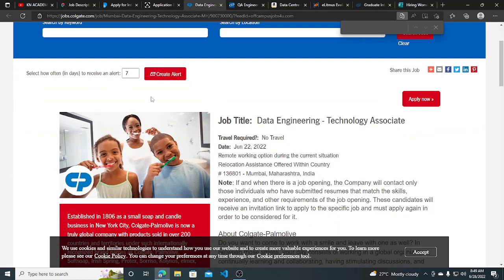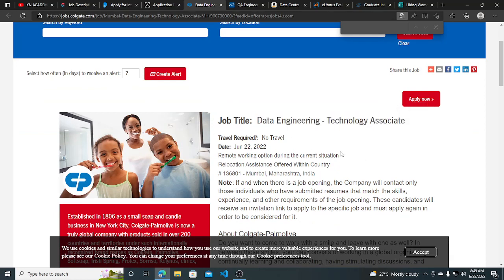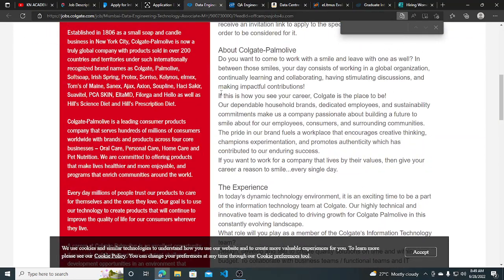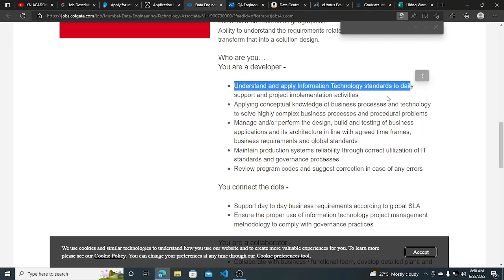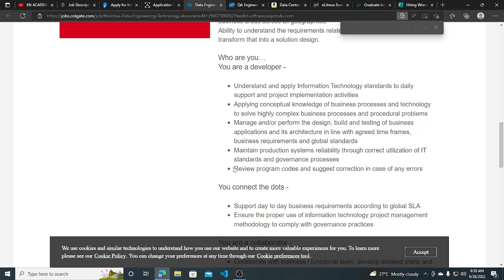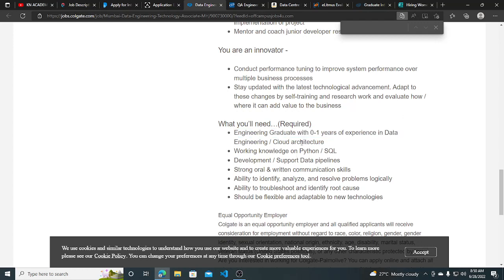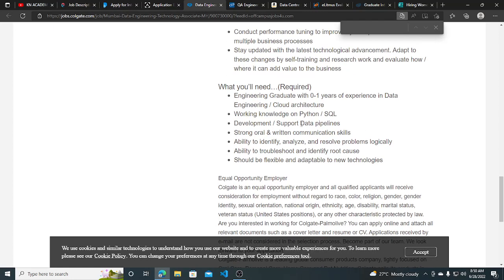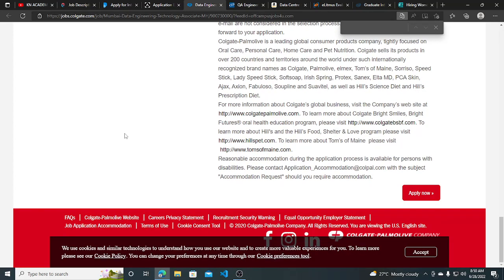Colgate Hiring | Data Engineer | Freshers | Latest Off Campus Drive 2022 | Job Update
Description :

Description Videos

jobs freshers
fresher hiring
freshers hiring
Hiring freshers
STEP internship
product company
summer internship
off campus
freshers hiring
Hiring freshers
STEP internship
product company